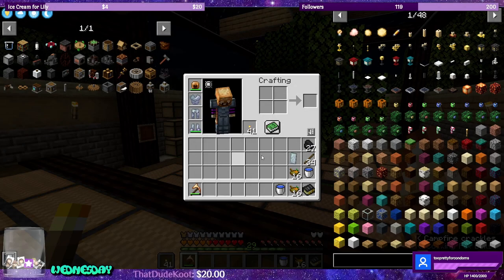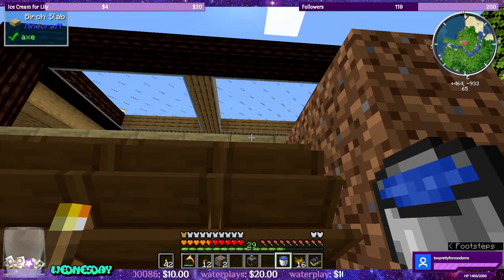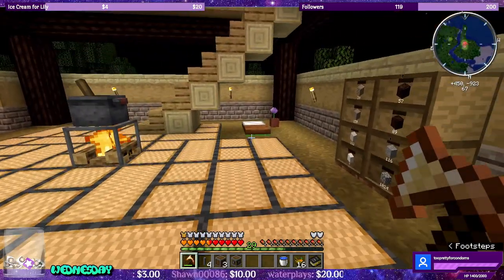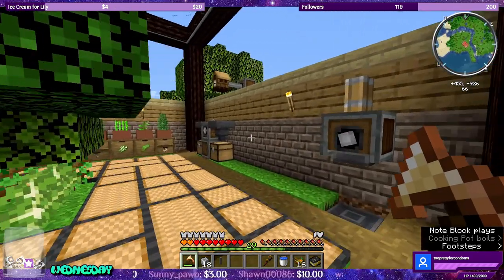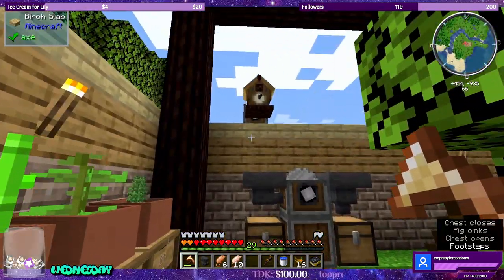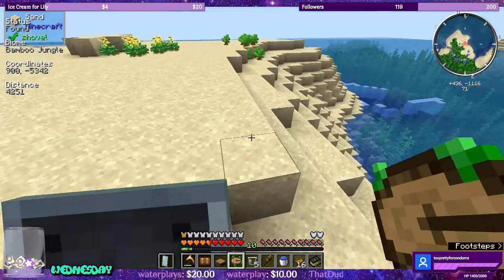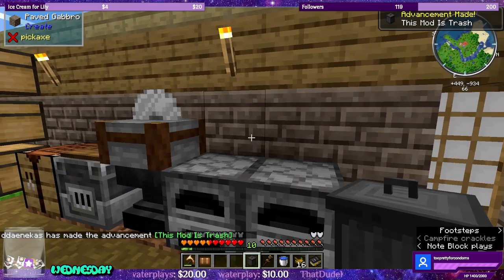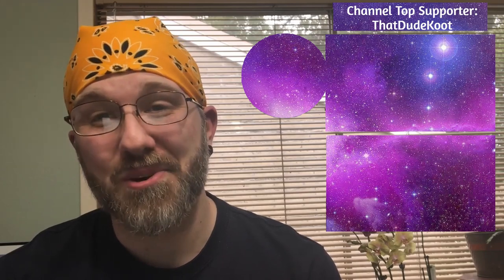Lets Play Brass 1.16 Unedited EP 5 - Create Mod Start! A Different and Better Perspective!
In this episode I first give a quick update as to why the base changed all of a sudden even though this is an unedited series. After that we jump into the Create Mod and make our water wheels and mechanical press. Placing down our 6 waterwheels and getting the press to work, we make the mechanical saw as well as the Create Mod engineers goggles and Create Mod wrench. To add my little touch to the mechanical press, we make the create mod depot so that we don't need to throw items. After this we make a natures compass to find a Jungle for bamboo but before we do that, we make the create cuckoo clock! Bing Bong, we make our enchanting table and farmers delight stove and 2 belt pouch for our tool belt. We prepare to go on a long hike towards the jungle with some bee jars, but get super lucky at a shipwreck. The episode ends with a hopper botany pot for bamboo!

Chapters:
0:00 Update
3:57 Create Waterwheels
11:28 Create Mechanical Press
13:21 Create Mechanical Saw
17:04 Create Mod Engineers Goggles and Create Mod Wrench
18:10 Create Mod Depot
21:01 Natures Compass
22:11 Create Cuckoo Clock
25:13 Enchanting Table and Setup
30:39 Farmers Delight Stove
33:23 Tool Belt Pouch
36:19 Resourceful Bees Bee Jar
47:00 Hopper Botany Pot Bamboo